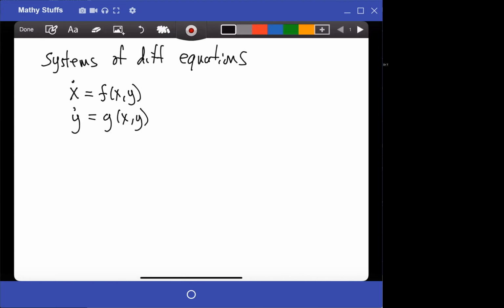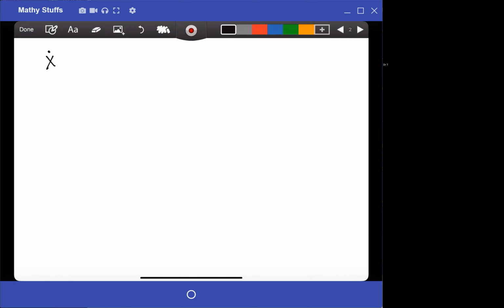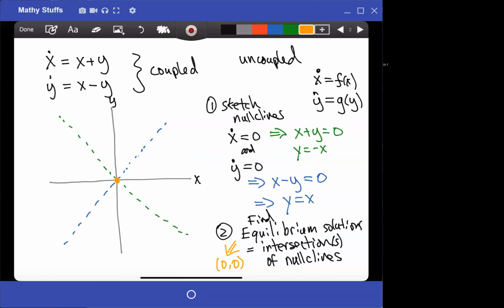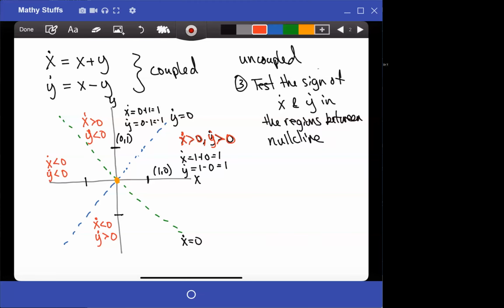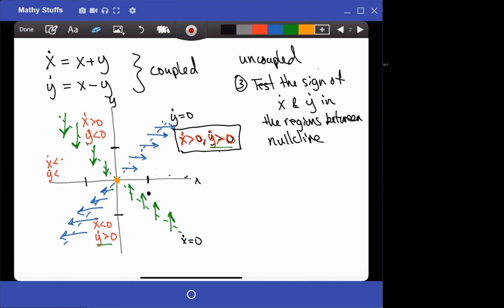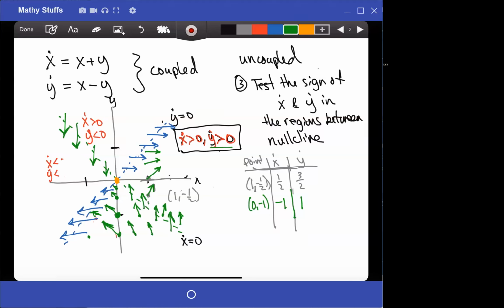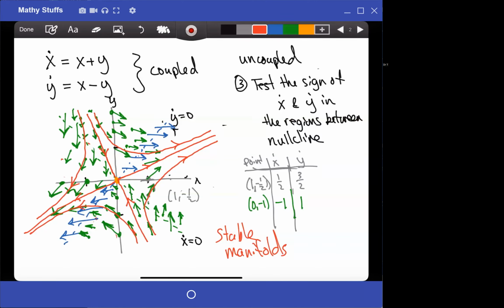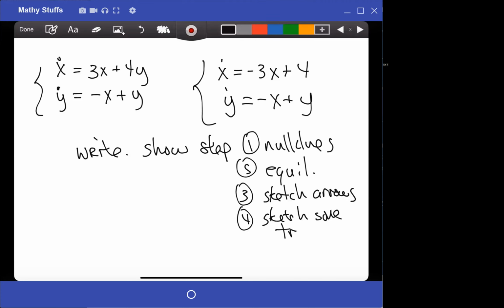MT463 Wednesday 3/13 Replacement Lecture - Intro to Autonomous Differential Systems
Note: when I start to compute the signs of x-dot and y-dot, I do some BAD arithmetic but catch it "quickly". See if you can catch my errors first!